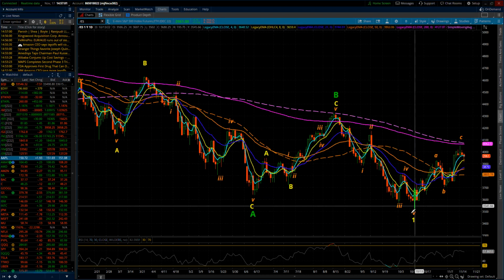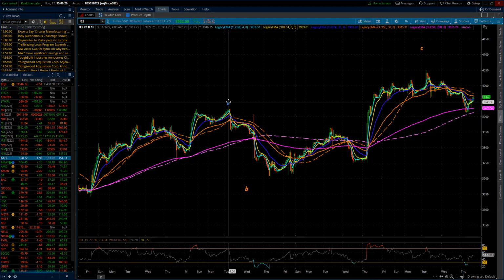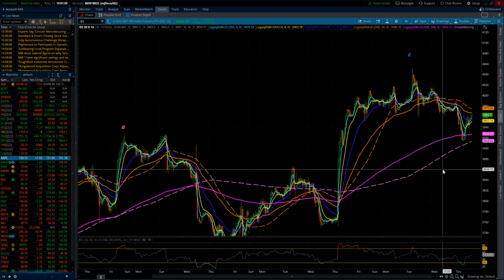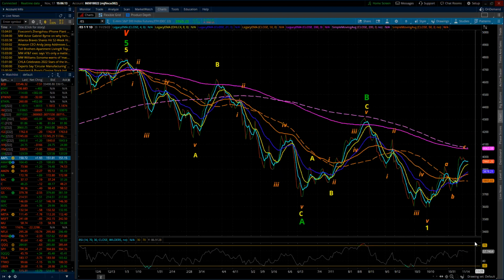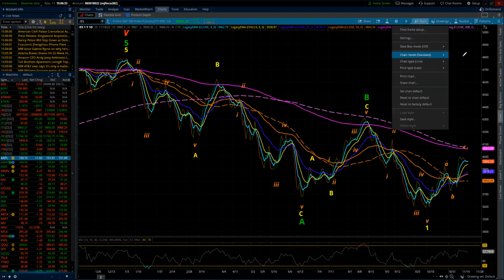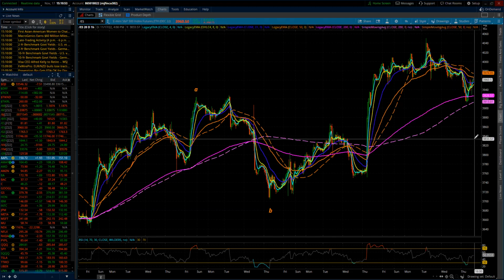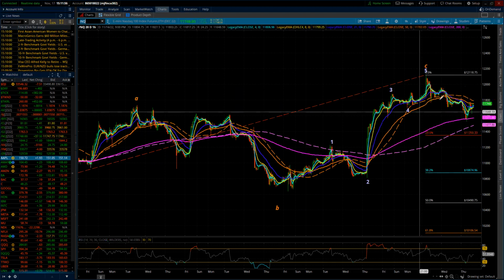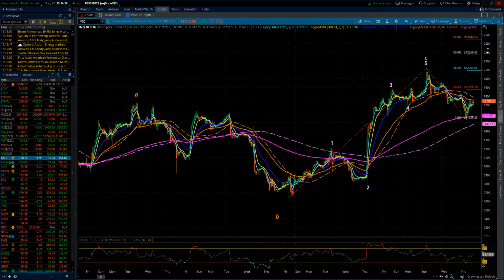S&P 500 & NASDAQ 100 / Elliott Wave Update 11/17/2022 by Michael Filighera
Thursday's trade in some ways built a case that it was time for the downside to kick in again, while the balance was saying - nah - order flow says different -- and that says it depended on which product you traded.  Initially, the economic data had very little effect on prices.  Eventually though, it would be the buy side that dominated once the U.S. opening was in place.  And while that was prevalent in the ES and NQ it was not evenly distributed within the components of the index.

That being said, I have again made an adjustment to the labeling without taking the market move outside of the current Intermediate 2nd waves which are still in process.  The question at the moment is whether or not Tuesday's Globex high finished the 2nd waves.  The entire process may extend again.  Brought into the picture would be a more complex "double" A-B-C structure.  I give some thoughts on that tonight.

Tomorrow is expiration and much can happen - be open to direction without having a bullish or bearish posture.  Stay flexible and "go with the flow" of money.